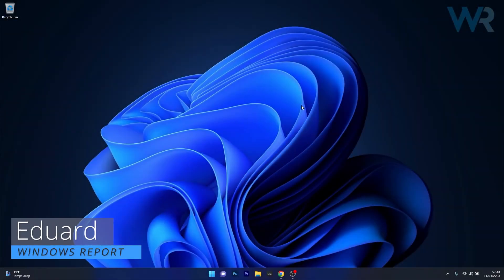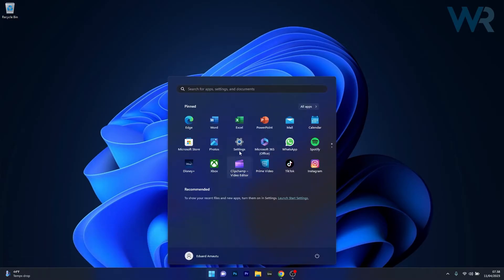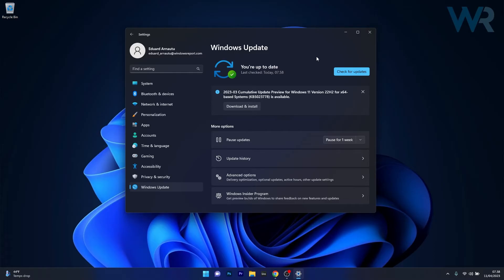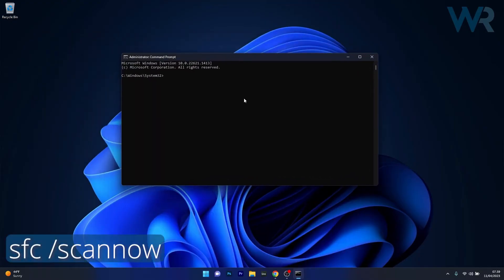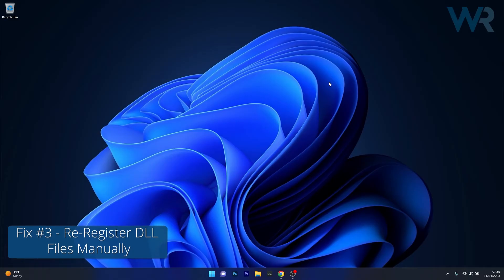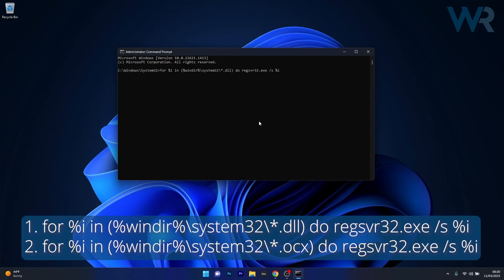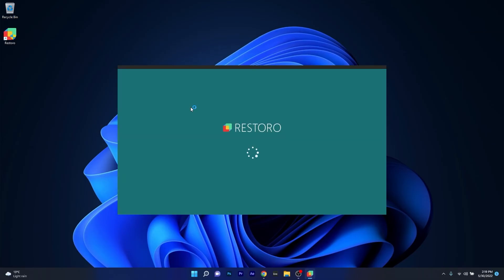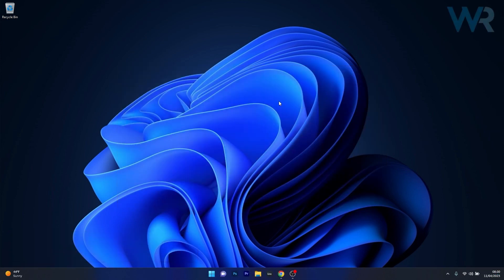Fix the Error Code 0xc0000142 on Windows 10/11 [Fast Guide]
| ⚙️Try Fortect to fix and optimize your PC like a Pro

Take control of Windows 11 Error Code 0xc0000142 with our comprehensive guide. Learn to fix the most common issues and enjoy a frustration-free updating experience. Keep your PC protected and up-to-date with ease! 💻🛠️

How to Fix Error Code 0xc0000142 on Windows 11

Commands:
sfc /scannow

for %i in (%windir%\system32\*.dll) do regsvr32.exe /s %i

0:00 - Intro
0:12 - Install the Latest Updates
0:44 - Run a System File Scan
1:11 - Re-Register DLLs Manually
1:52 - Restoro